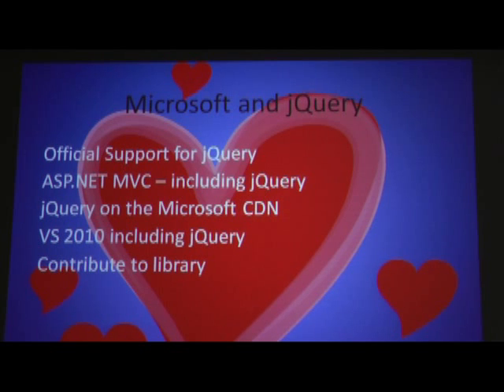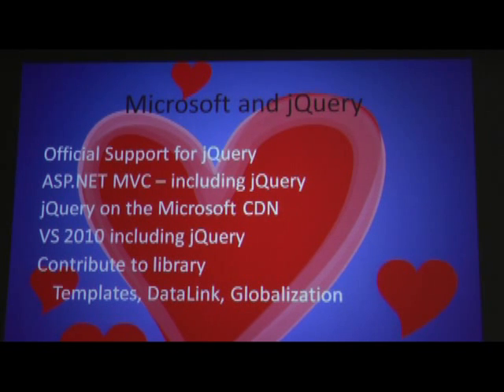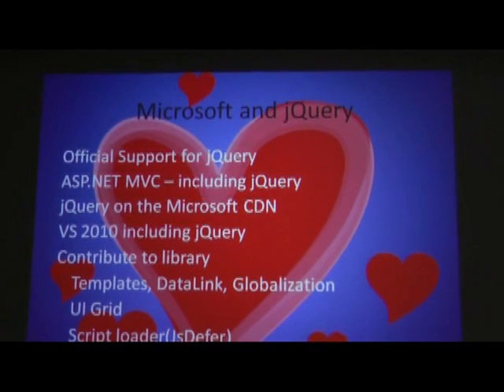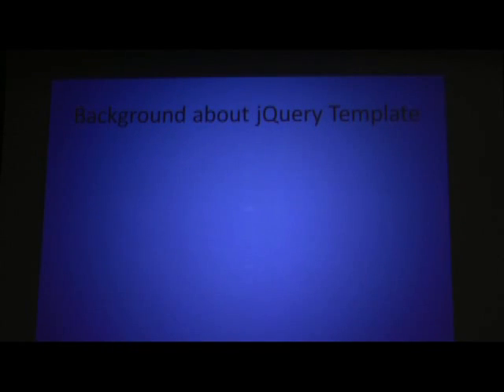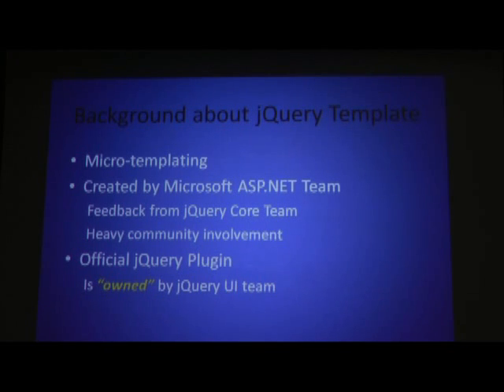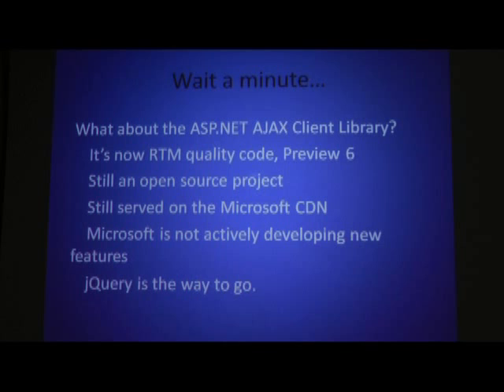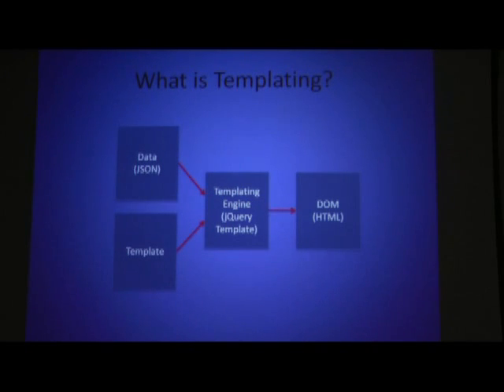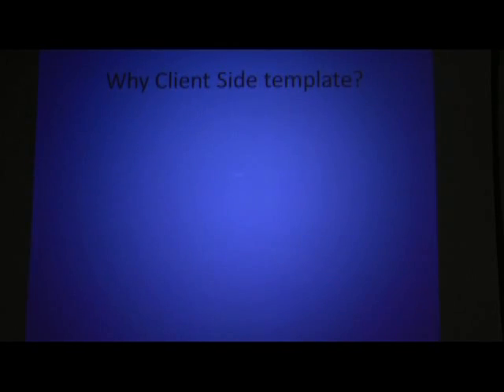jQuery Templates Part 1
Recording of presentation at Gwinnett Georgia Microsoft User Group. Thanks to Mark Ewald for video recording and Jeff Ammons for giving opportunity to present.